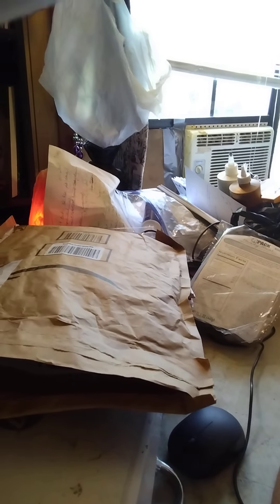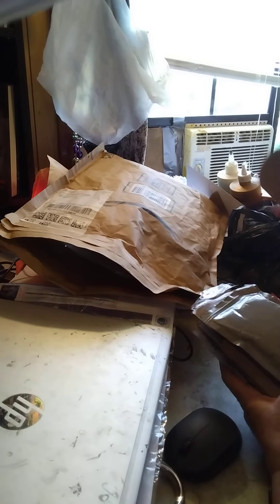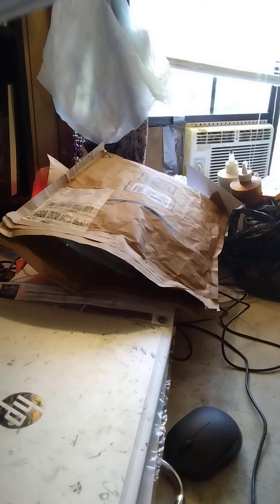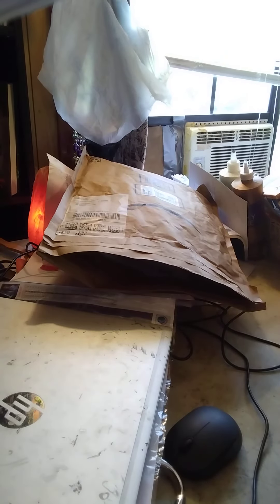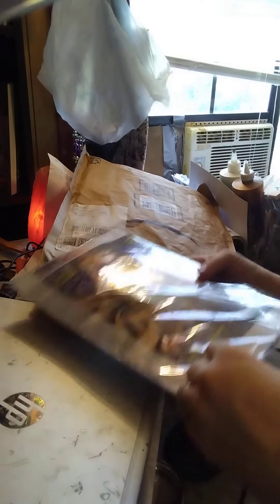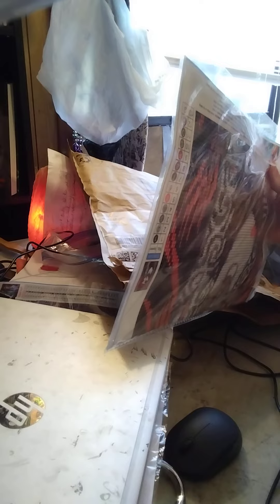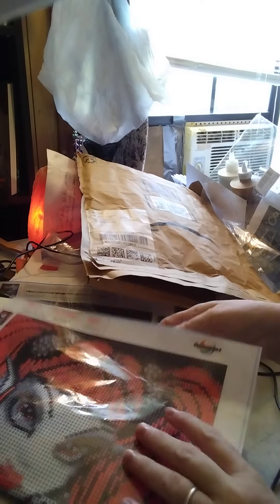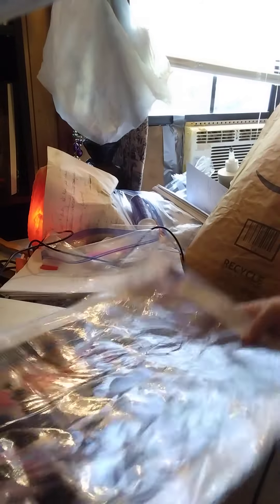Unboxing 5 💎 Mystery Paintings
I got 4 mystery Diamond Paintings and 1 I reordered. Showing you what I got.  Bonus of MRE unboxing.